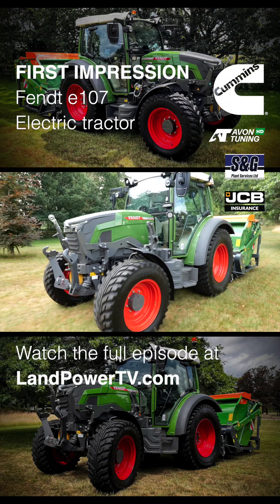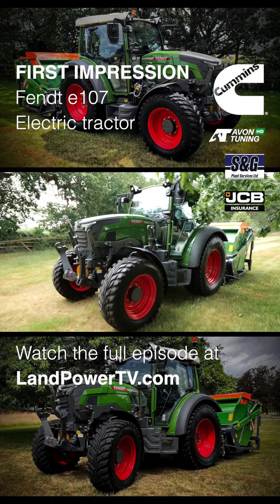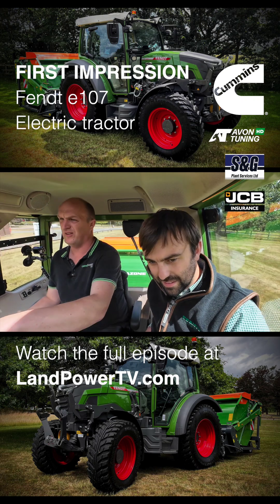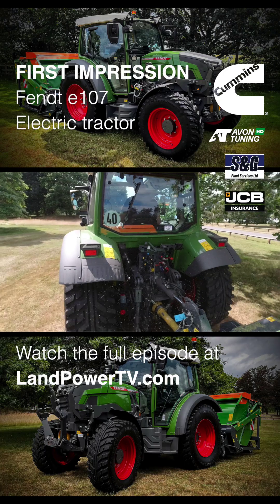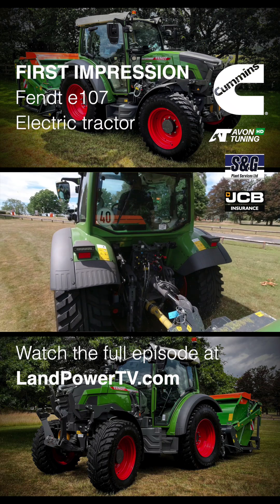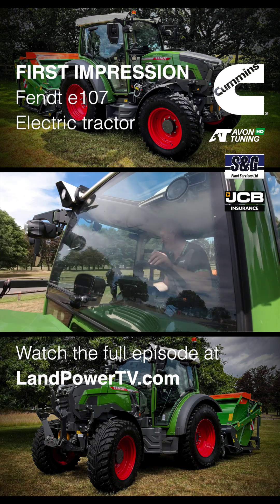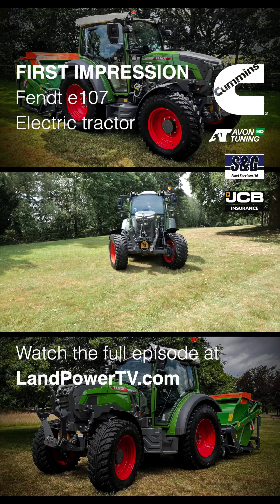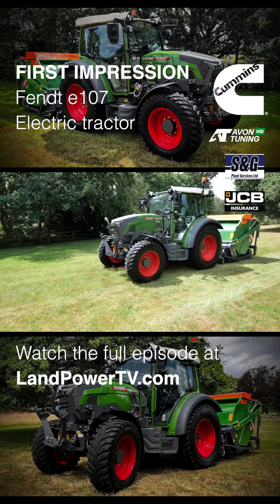Same operation - Fendt e107 battery-powered tractor first impression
With a base retail price of £200,000, what do you actually get for your money with the new Fendt e107 battery-powered tractor?